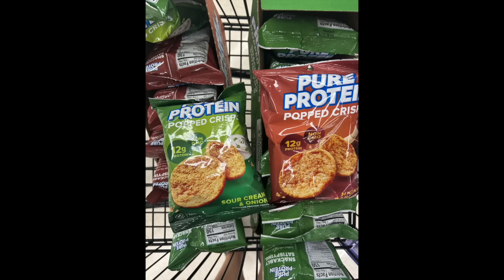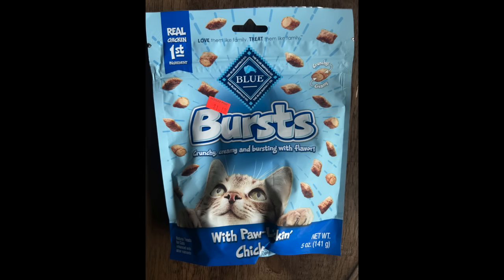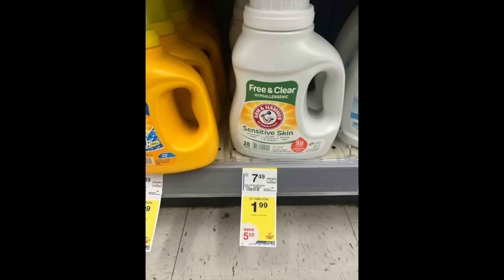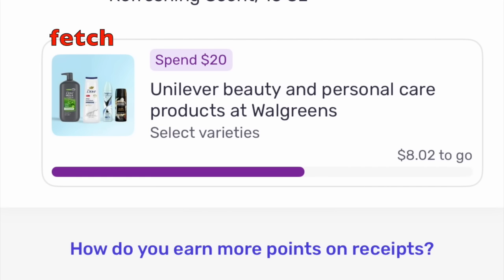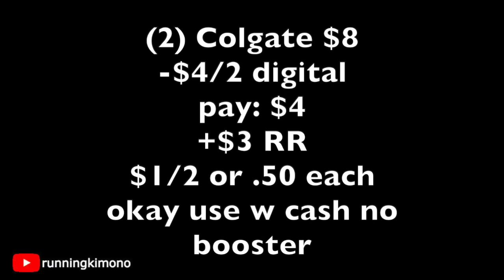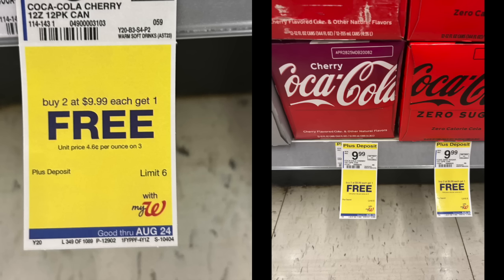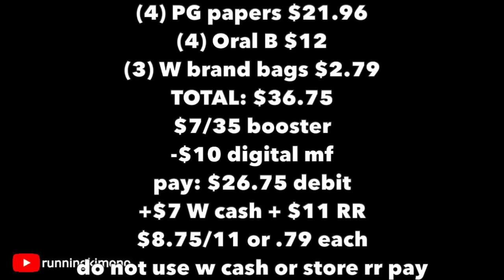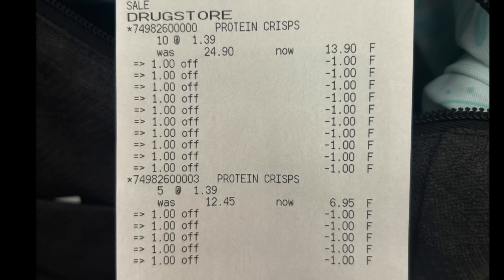Walgreens SUPER SUNDAY HAUL $42 SUPPLEMENTS 4 FREE +MORE!